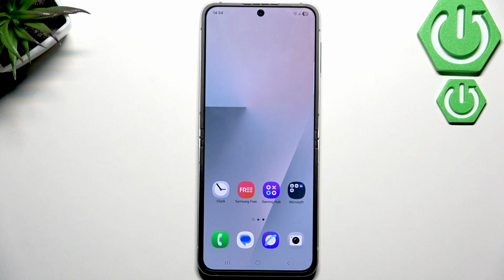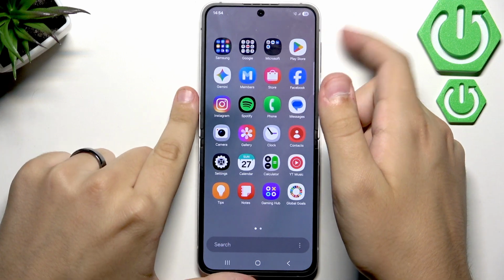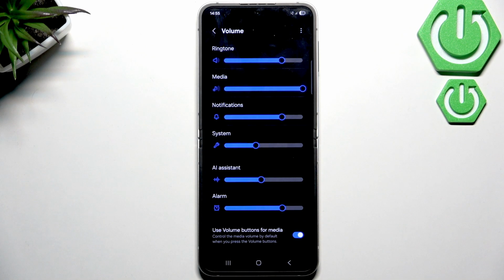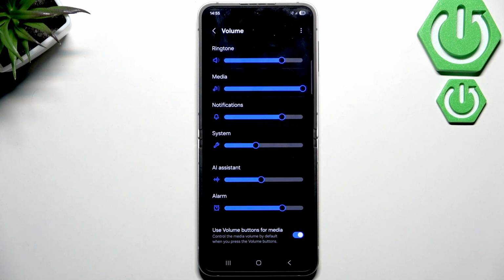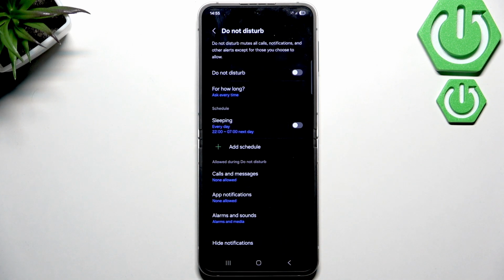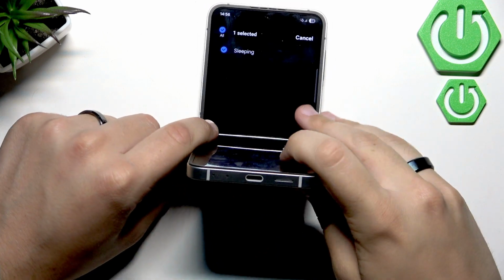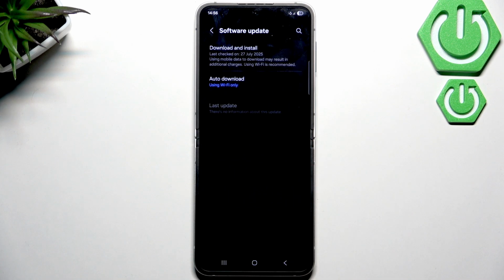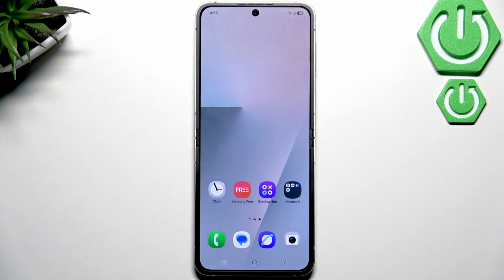SAMSUNG Galaxy Z Flip 7 FE – How to Fix Low Volume Problem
If your SAMSUNG Galaxy Z Flip 7 FE is experiencing low volume issues, this video will help you solve the problem step by step. We cover all the essential solutions, including adjusting the media and call volume, checking sound settings, disabling Do Not Disturb mode, cleaning the speaker grills, and updating your software to fix any audio glitches. Whether your phone’s sound is too quiet during calls, music, or notifications, you’ll learn how to restore normal volume on your Galaxy Z Flip 7 FE. Follow these easy instructions to get your device sounding loud and clear again.

How to fix low volume on SAMSUNG Galaxy Z Flip 7 FE?
How to increase sound on SAMSUNG Galaxy Z Flip 7 FE?
Where are the sound settings on SAMSUNG Galaxy Z Flip 7 FE?

0:00 Introduction
0:10 Adjusting media and call volume
0:30 Checking sound settings
0:45 Disabling Do Not Disturb mode
1:15 Cleaning the speaker grills
1:30 Updating software for audio fixes
1:59 When to visit a service center